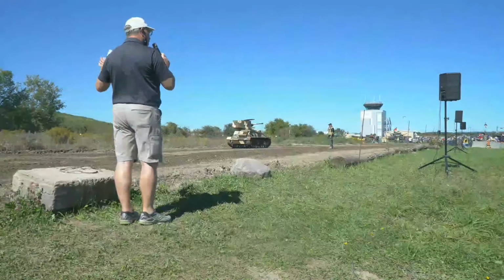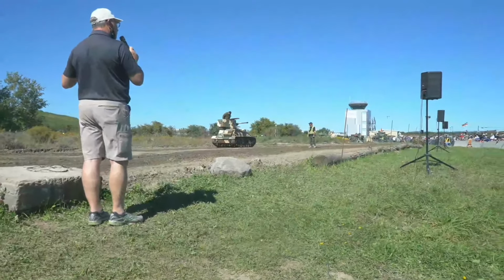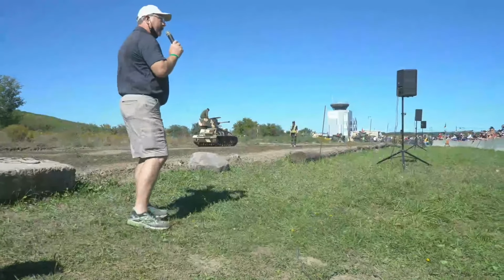Aquino Tank Weekend Day 2 - Meet the Tanks, World of Tanks Battle Royale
Meet more of the tanks and watch the World of Tanks Battle Royale from the Media Tower PoV.